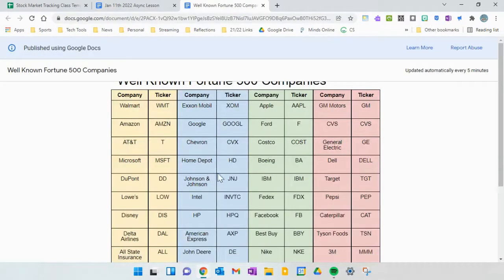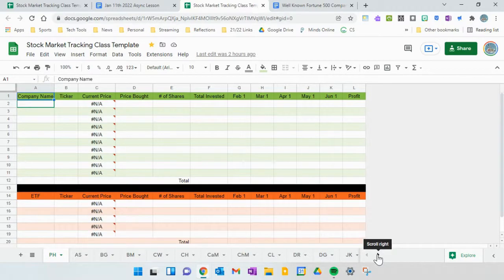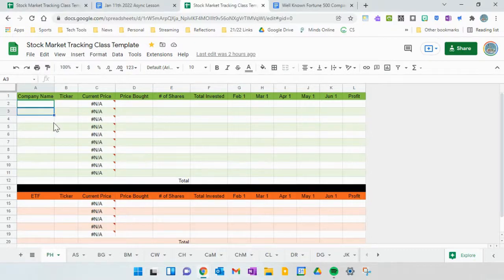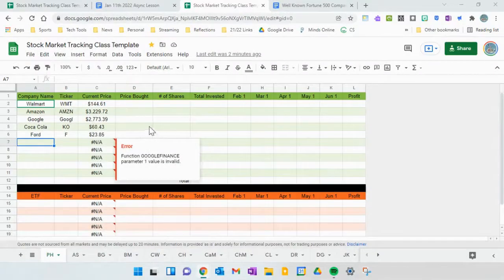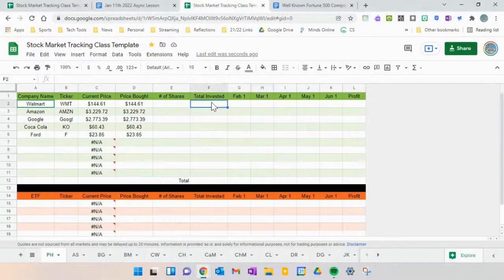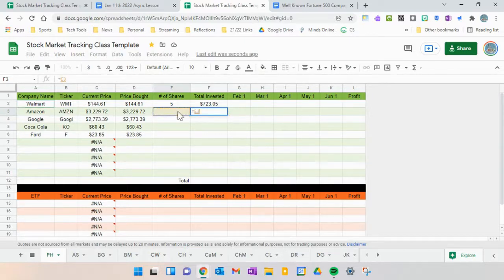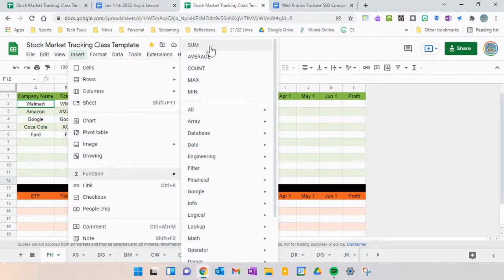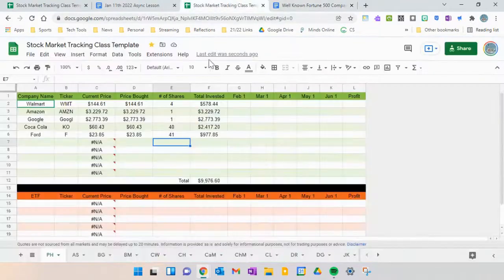Stock Market How To